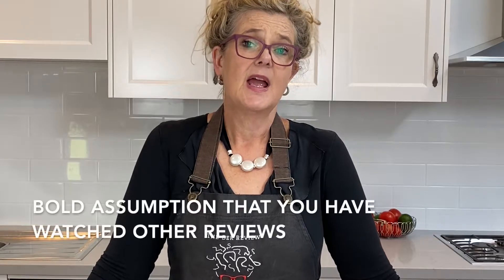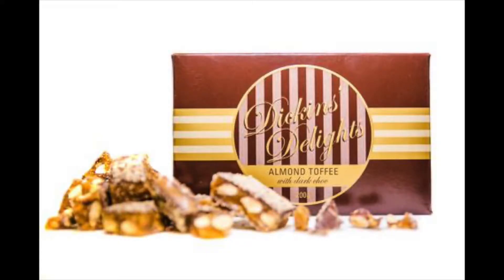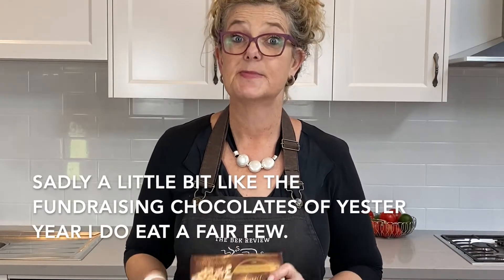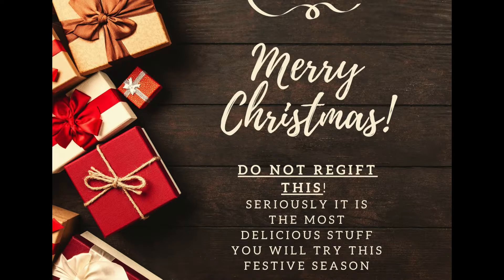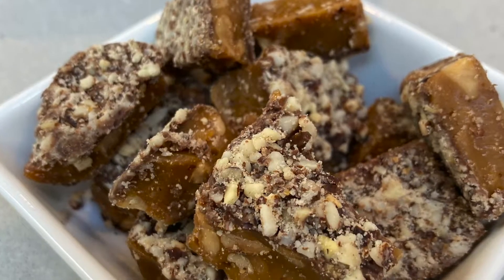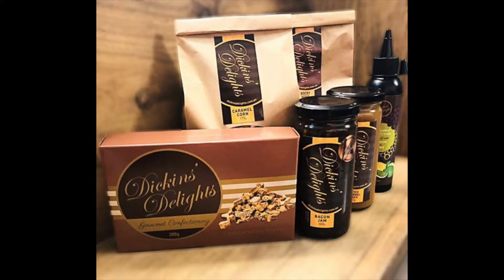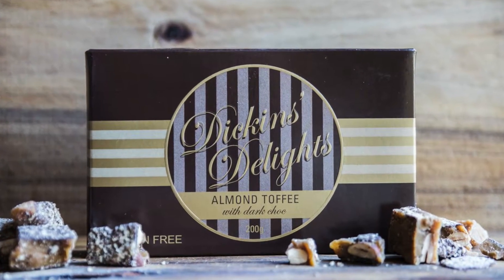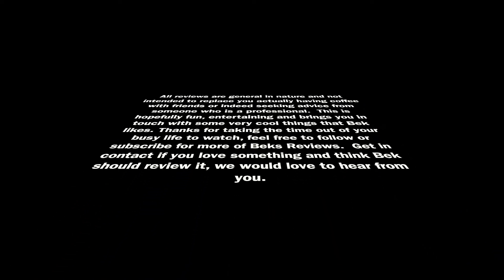Bek Reviews Dickins Delights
Forget everything you thought you knew about toffee, this breaks all the rules. Dickins' Delights Gourmet Confectionery made in Mt Gambier, South Australia and the perfect gift.  You won't be able to stop nibbling on it.